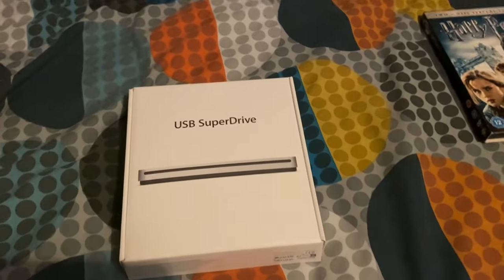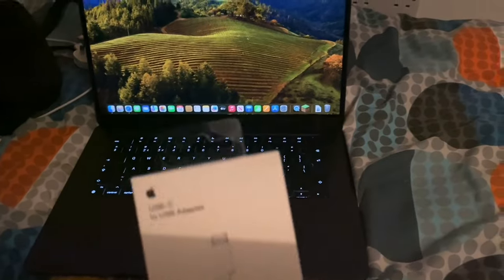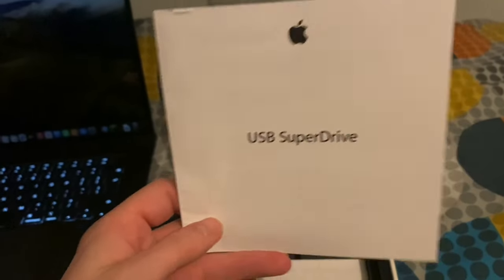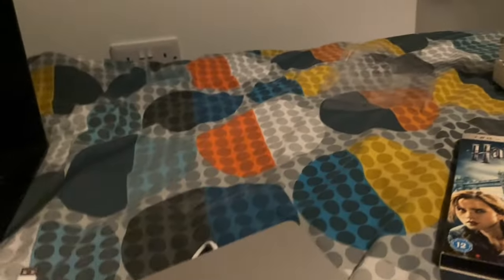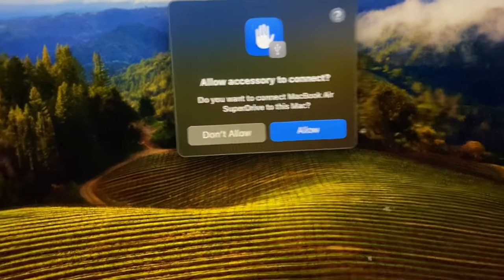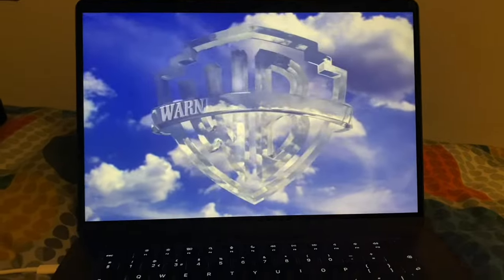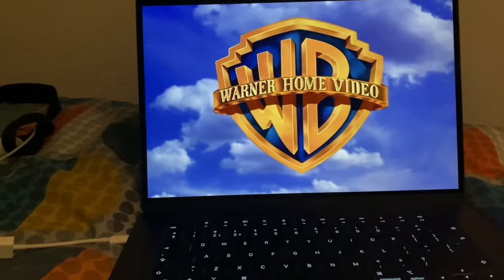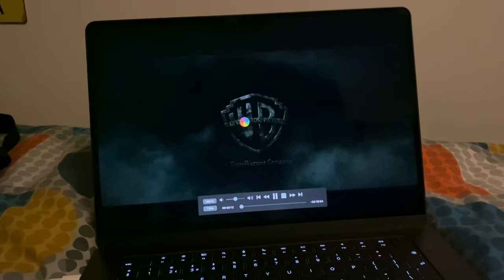Apple USB SuperDrive Unboxing and Installation